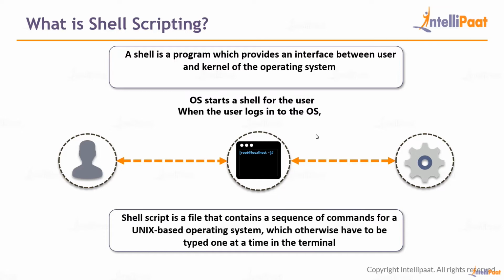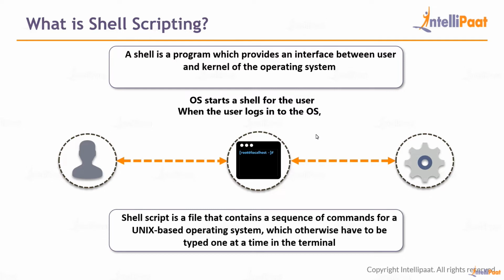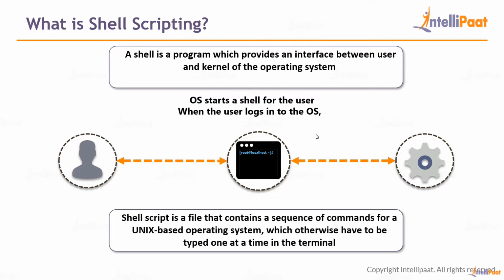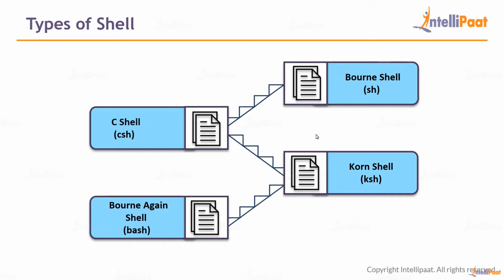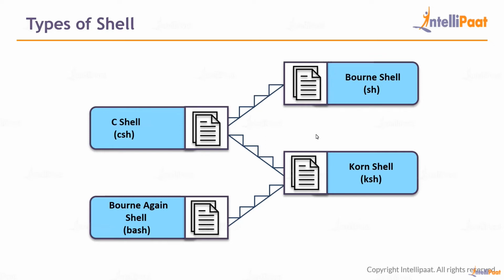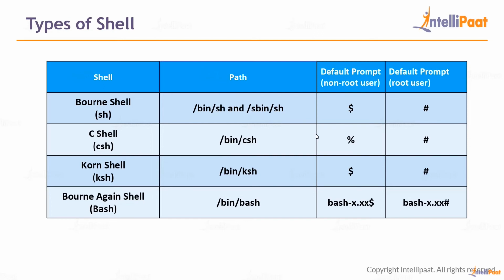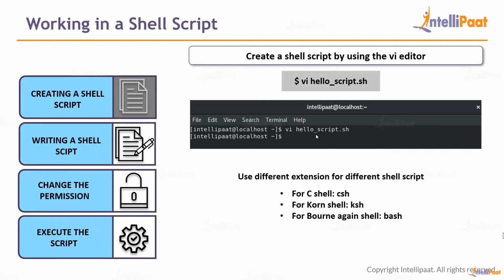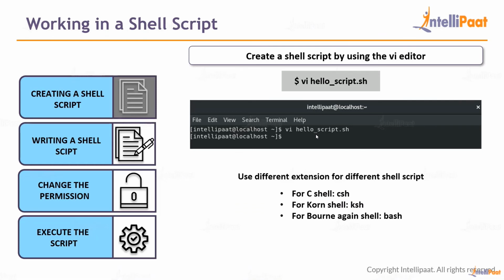LM4 Lecture 1 – What Is Shell Scripting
It is a linux operating system,linux for beginners,linux commands,linux command line for beginners,linux administrator,linux vs windows,linux installation step by step,linux operating system full course,linux interview questions,linux tutorial,linux mint,linux for biginers,linux tutorial for beginners tamil,bash shell script tutorial